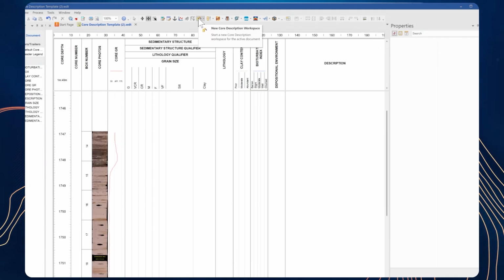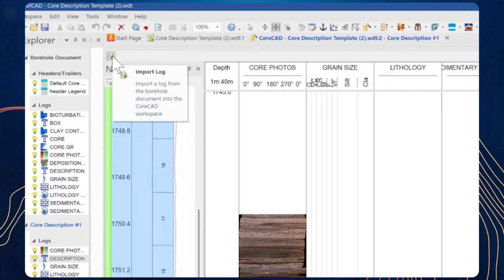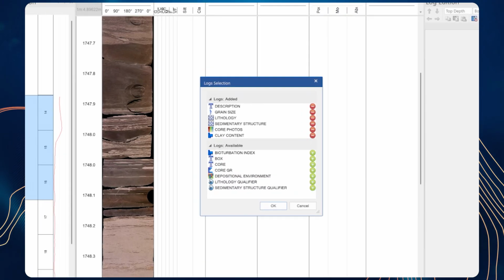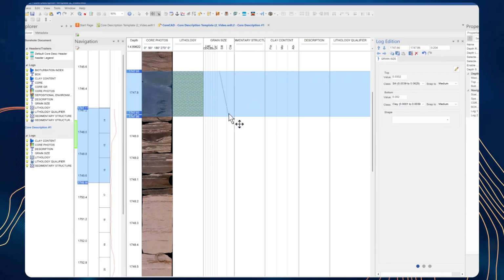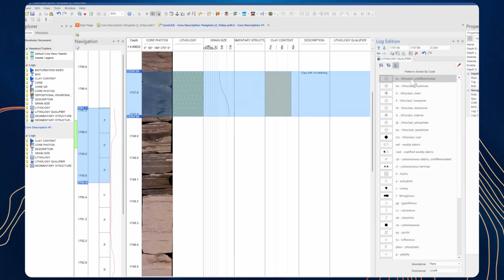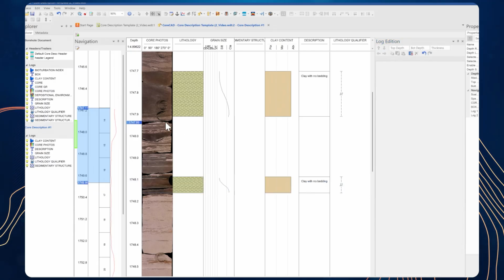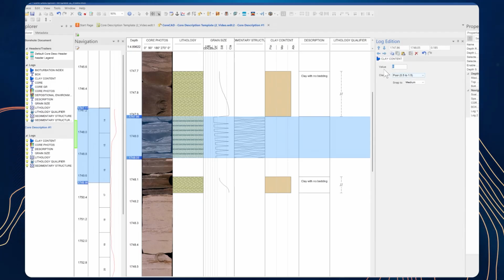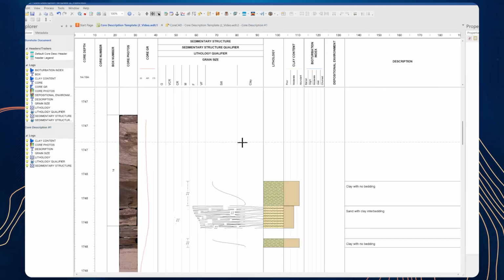CoreCAD. Core Description in WellCAD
This video introduces the Core Description workspace in WellCAD, showing how to set up and organize a workspace for core logging. It demonstrates how to select and display relevant logs such as grain size, lithology, sedimentary structures, and core photos, and how to arrange them efficiently within the interface. The tutorial also highlights navigation features like displaying core numbers, box numbers, and gamma logs, helping users streamline the process of describing and analysing core data.